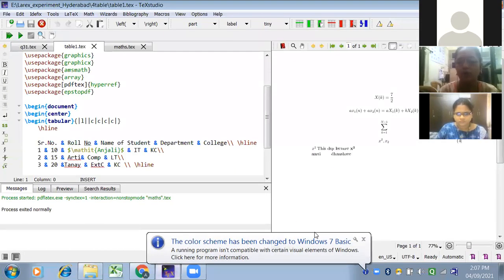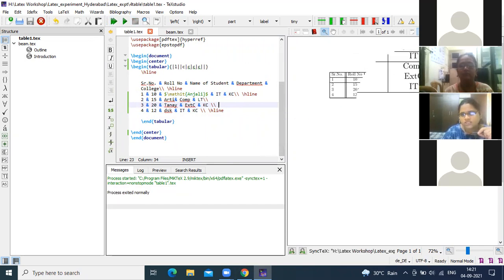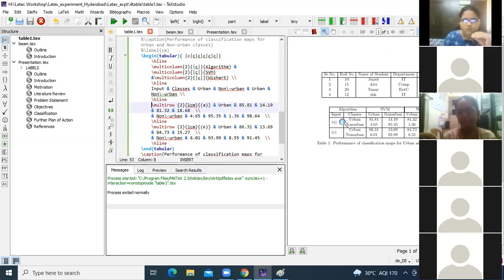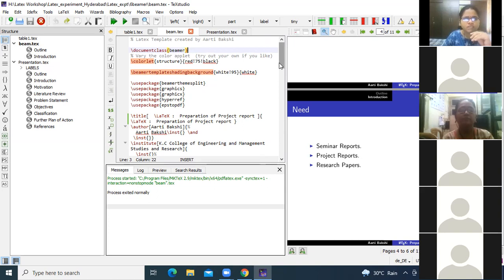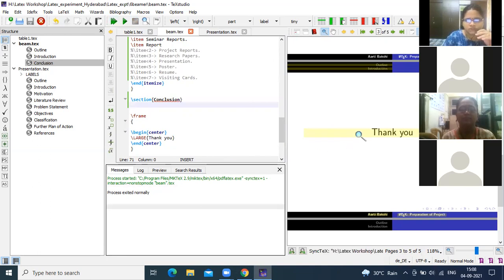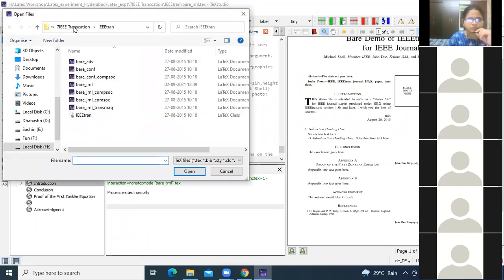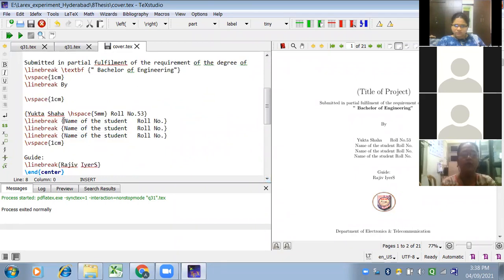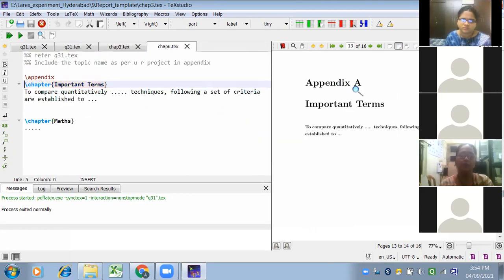LATEX for Scientific Writing Day 2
By Mrs.Aarti M. Bakshi and Mrs. KANADE DHANASHRI.S